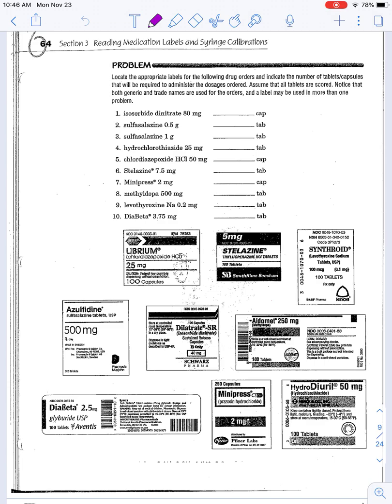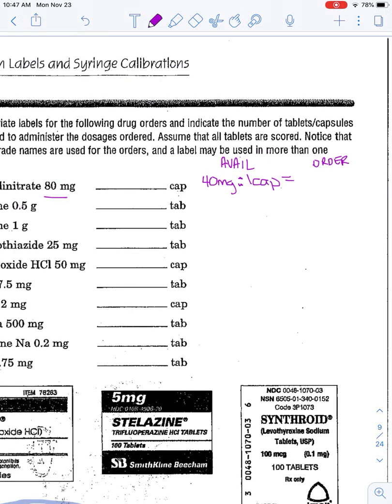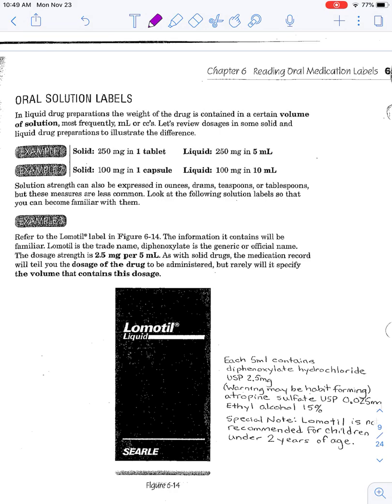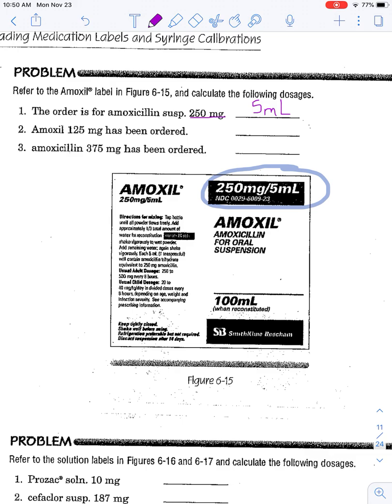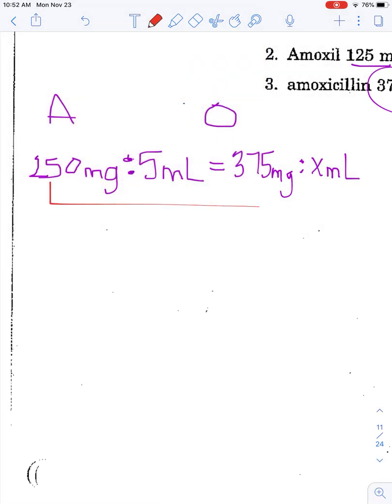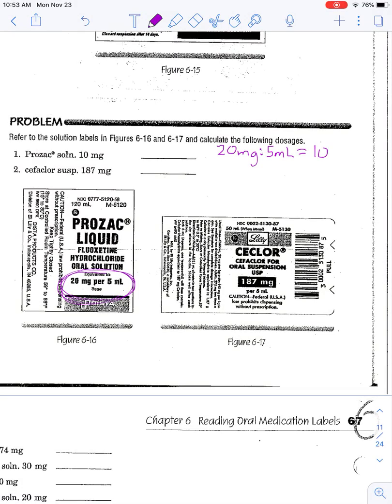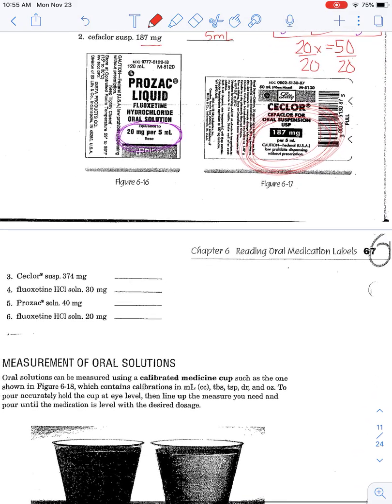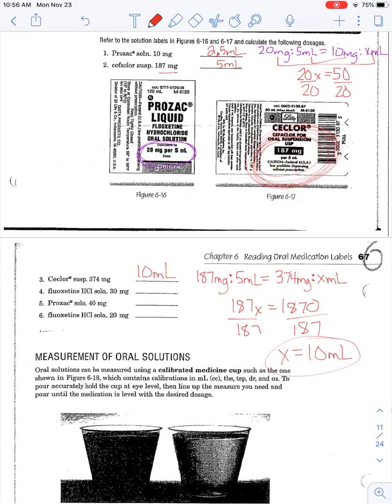HOT Liquid Dosage